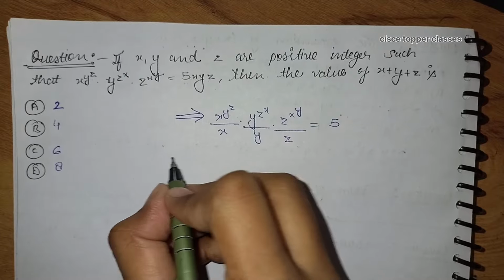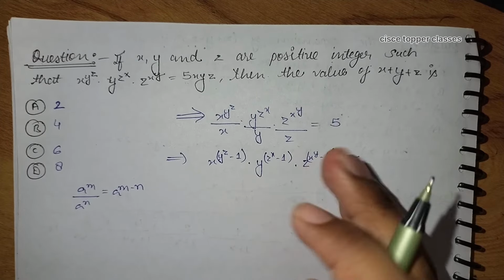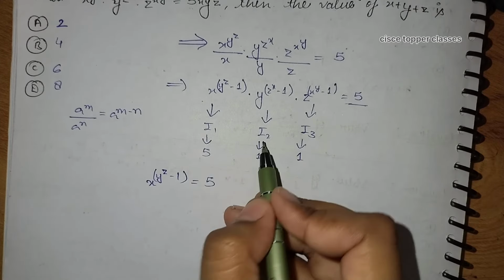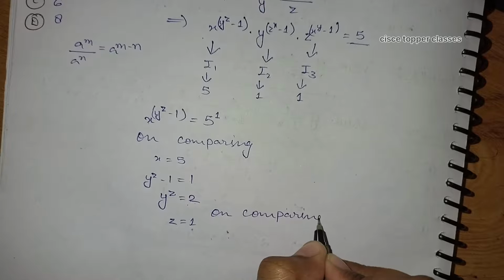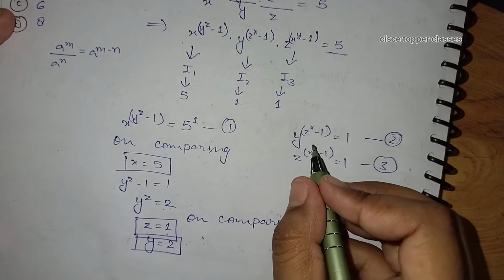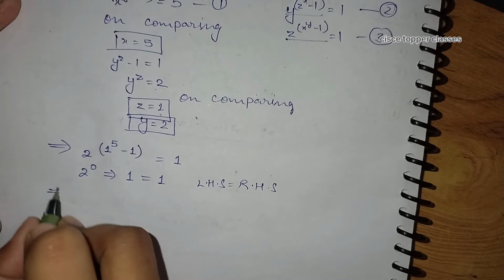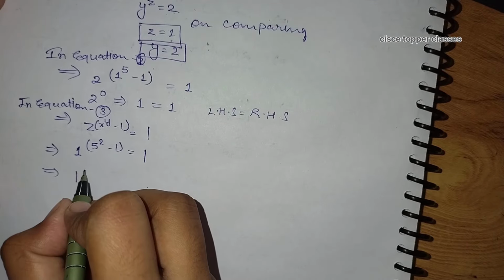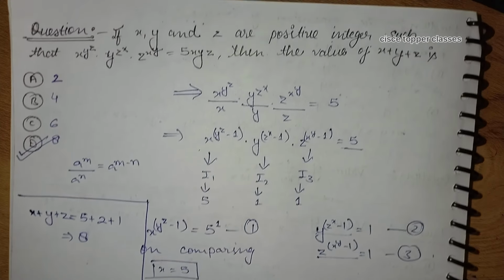Q. If x,y,z are positive integers such that x^y^z.y^z^x.z^x^y = 5xyz , then the value of x+y+z is ..